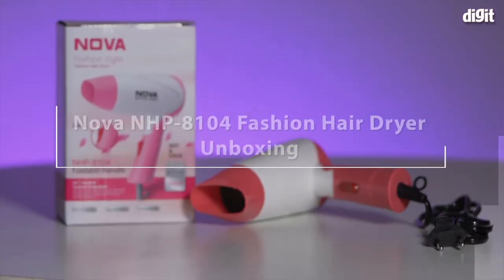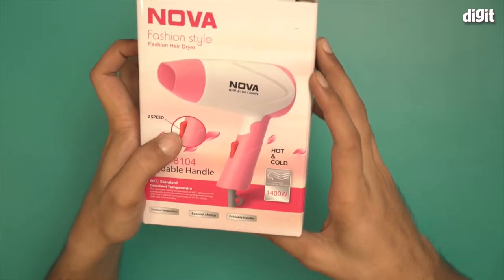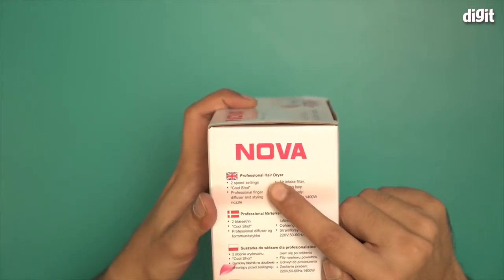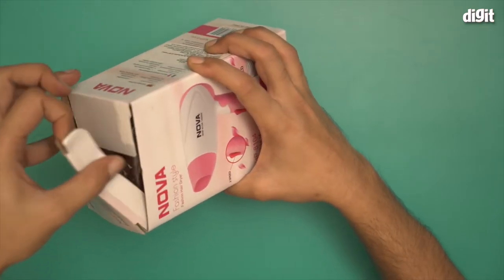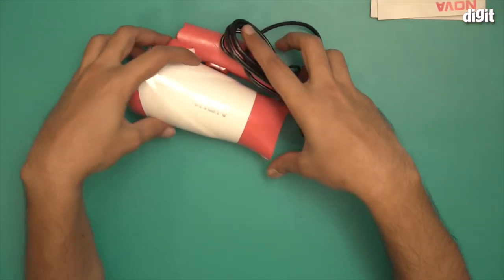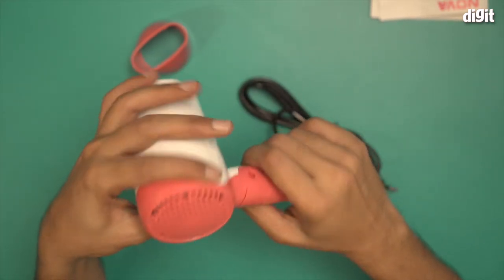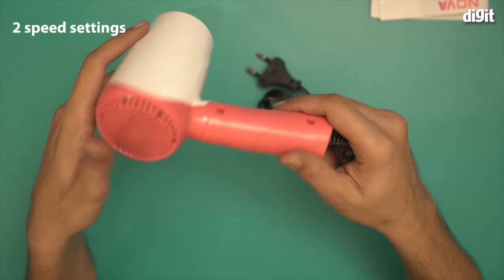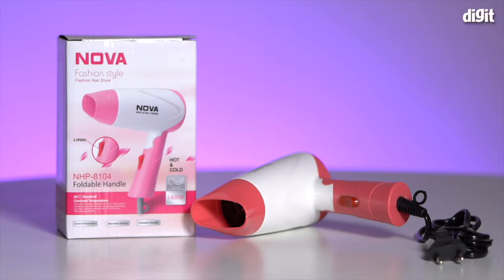Nova NHP 8104 Fashion Hair Dryer Unboxing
About the Nova NHP 8104 Fashion Hair Dryer :

UNIFORM TEMPERATURE: Constant caring temperature to maintain your hair natural moisture level for shiny and healthy-looking hair
2 speed heat setting for desired hair style/look with cool air function
Gentle drying for everyday styling
Over-heating protection and concentrator maintains moisture of hair
In-Built concentrator for desired hair style/look with 2 speed setting with Cord Length: 1.2M
The design of the big air inlet grill helps increased air flow while the shape and size of the dryer improves the outflow of the air
Foldable handle makes it travel friendly with Cord Length: 1.2M